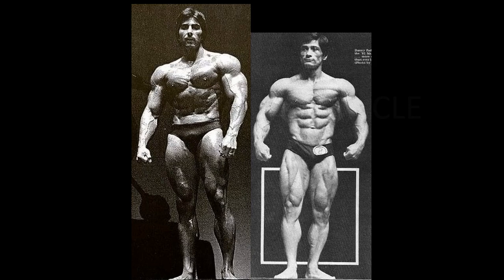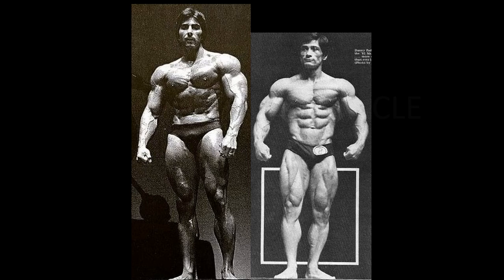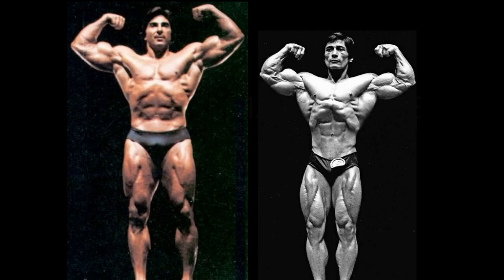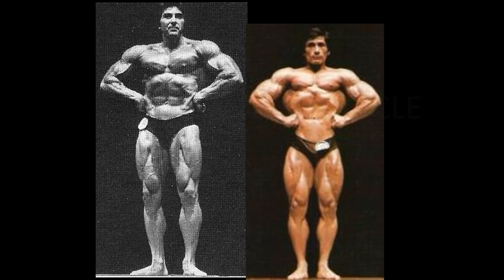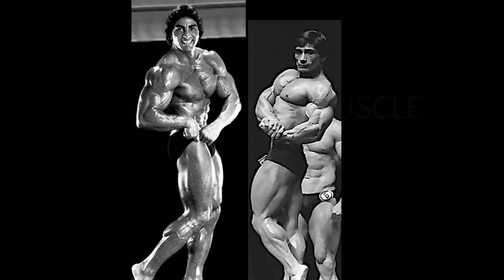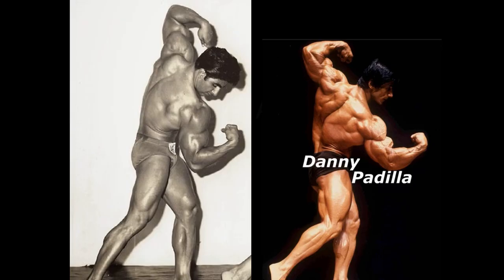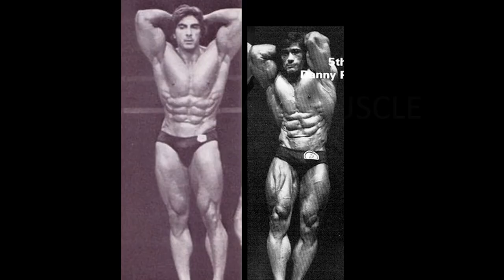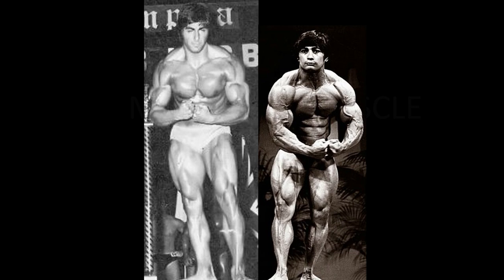Dennis Tinerino vs Danny Padilla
This is a fan requested comparison between Dennis Tinerino and Danny Padilla.